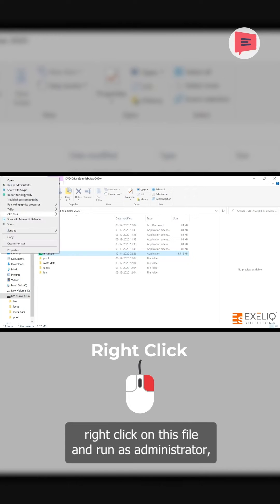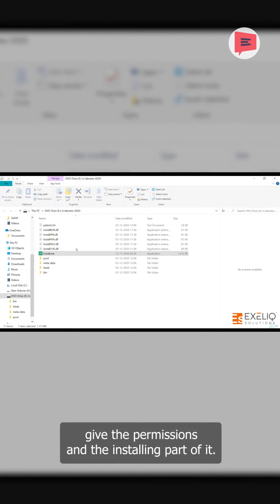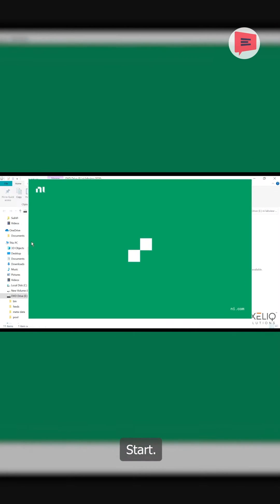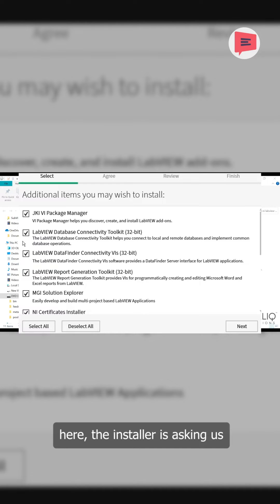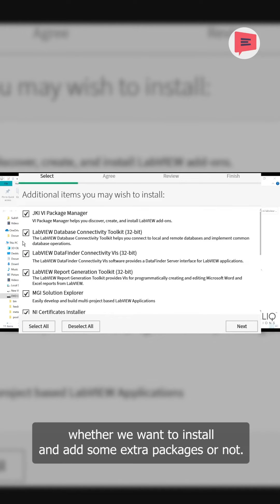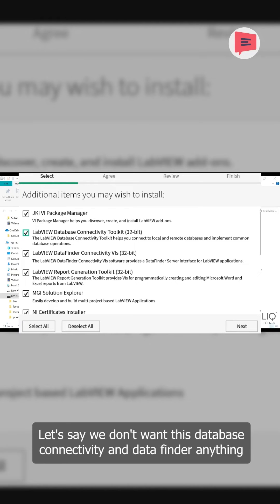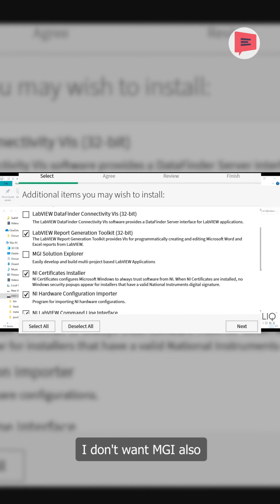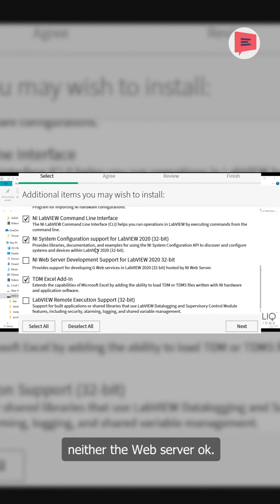Learn how to Install LabVIEW | Exeliq LabVIEW Beginner Course | LabVIEW Basics shorts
In this video, we will learn how to install LabVIEW step by step. For proper installation watch the video till the end and don't skip any part. Let's start this Exeliq Tech Talks journey. Be smart and Code fast.